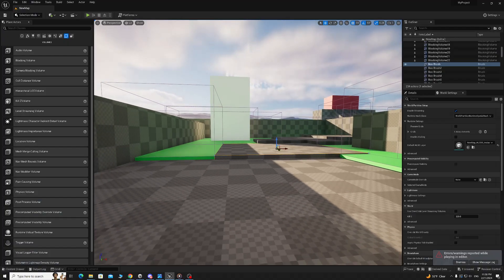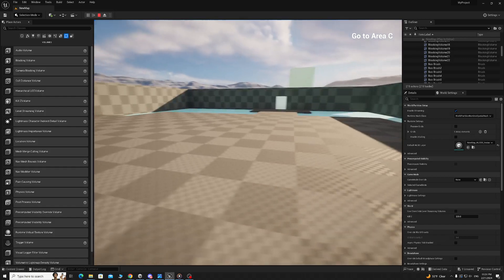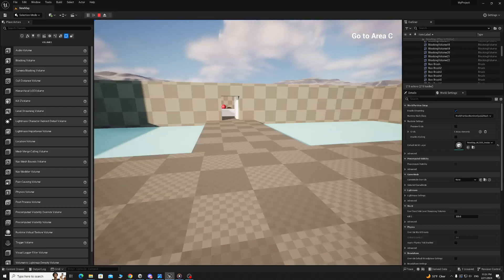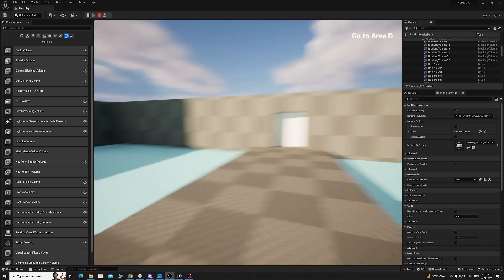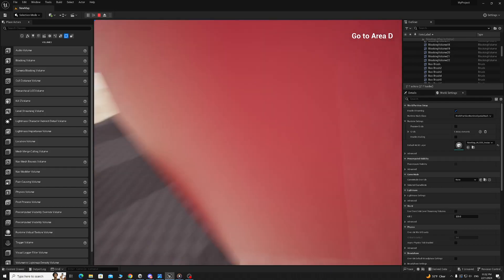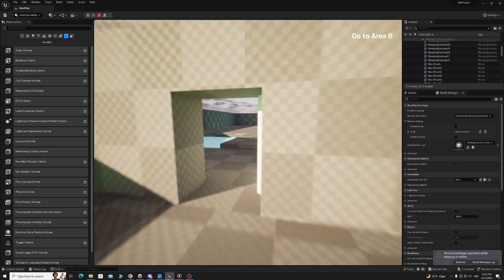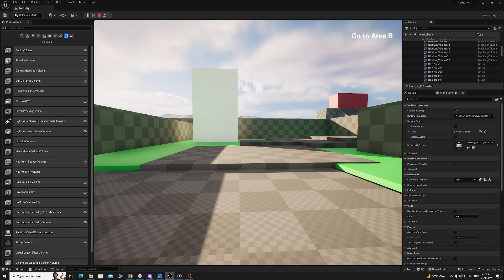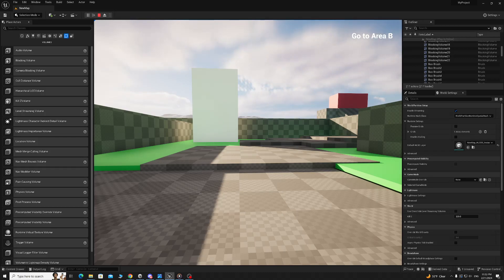Zongyang Min Check in 3 Project 2